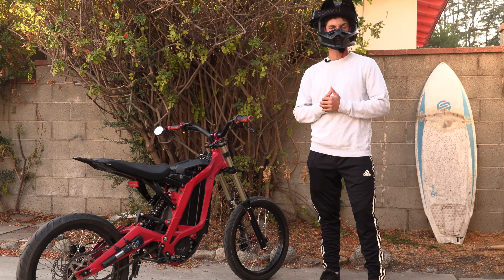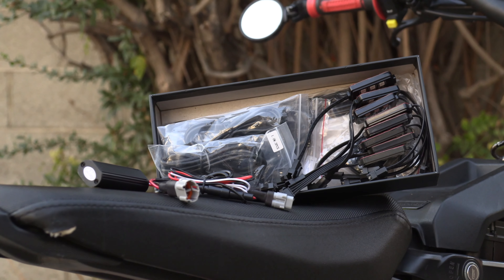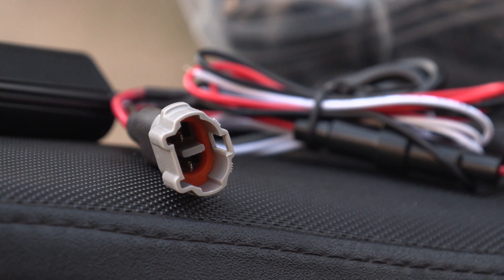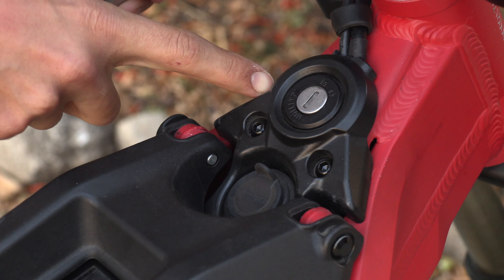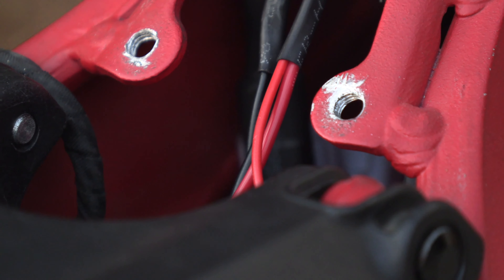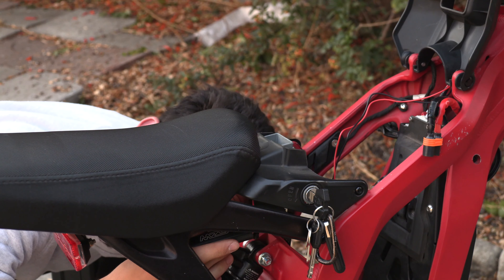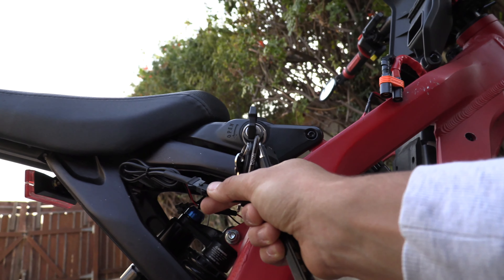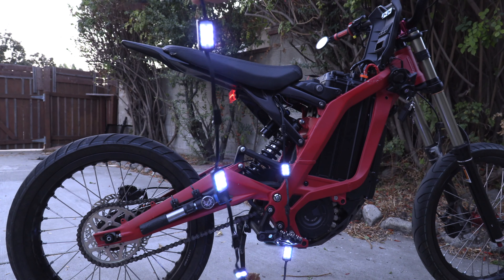SURRON LED UNDERGLOW // Surron Pit Stop - Light Kit Review // Night Wheelie Edit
My testing and review of the plug-and-play under low light kit.